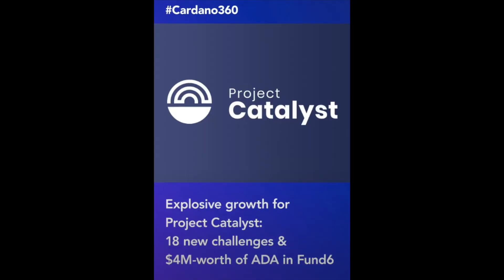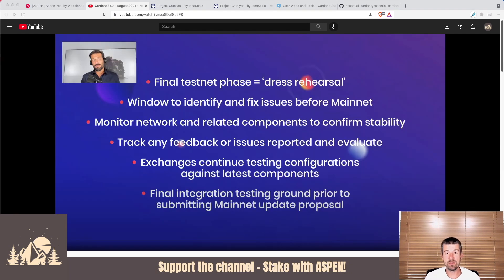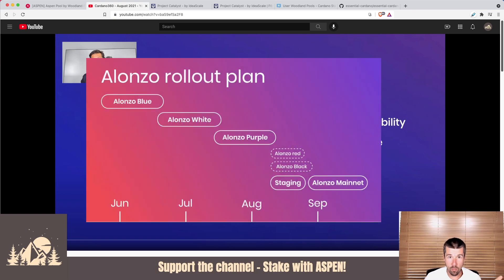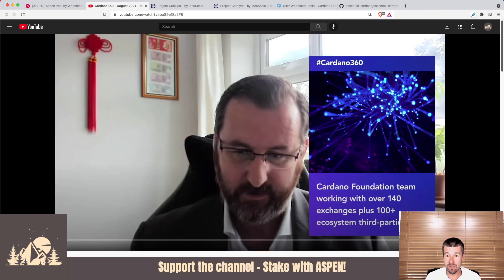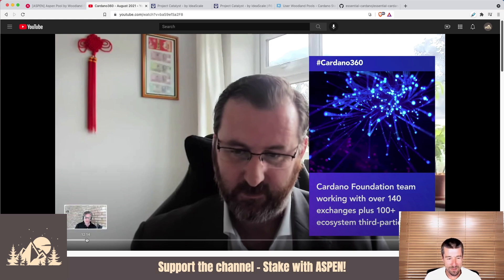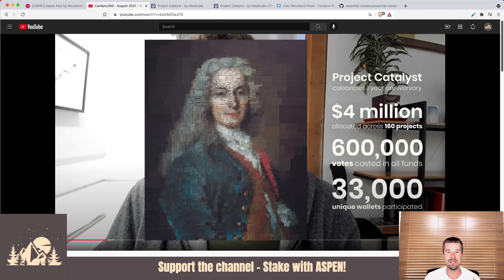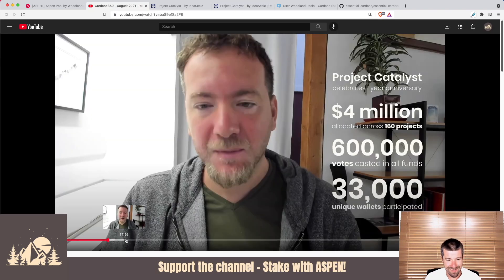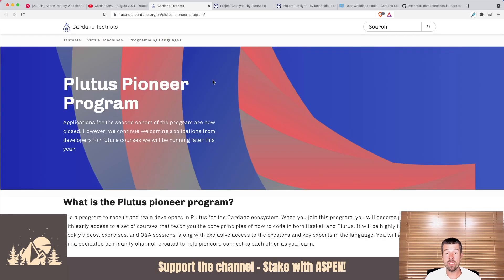Alonzo Updates, ERC20 Converter, Self Governance, Bug Bounty, so much more!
This week we dig into a DENSE Cardano 360 including topics like:
 * updates on the Alonzo Rollout
 * Project Catalyst updates, and training ground for Voltaire
 * A demo of the ERC20 Converter
 * Plutus Pioneers #3
 * Atala Prism Pioneers
 * and more!

Timestamps:
0:00 - Intro
0:29 - [ASPEN] Stake Pool update
0:41 - 360 Overview
0:57 - Road to Alonzo
3:09 - HFC PUBLIC SERVICE ANNOUNCEMENT
4:34 - Alonzo Dates
4:56 - Project Catalyst Updates
5:17 - Voltaire and Self Governance
7:17 - Community Update
7:50 - Atala Prism Pioneers Program
9:12 - Bug Bounty and HackerOne
10:44 - ERC20 Converter
13:46 - SingularityDAO AI ETFs
15:09 - Cardano Goguen Summit